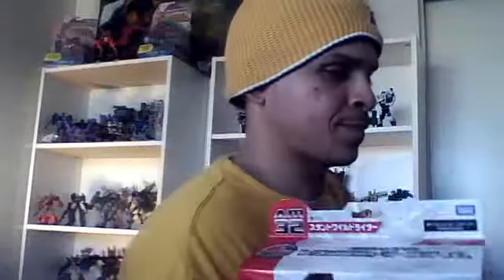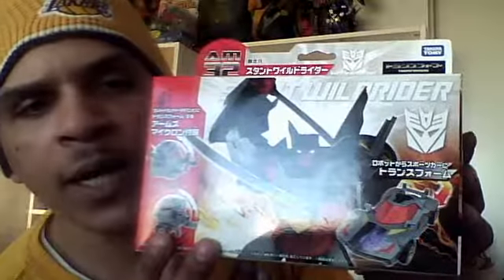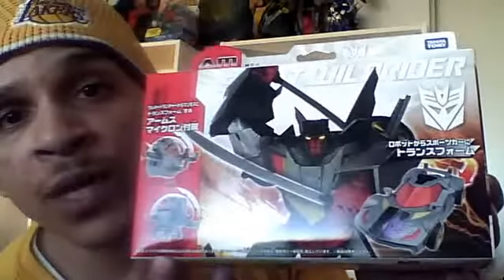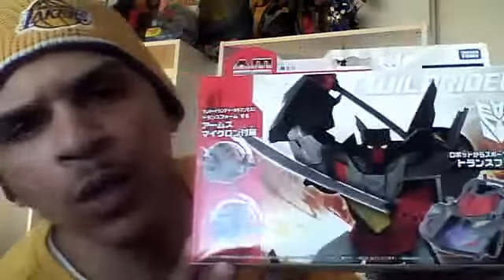an unboxin'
nothn big but its a first for me!